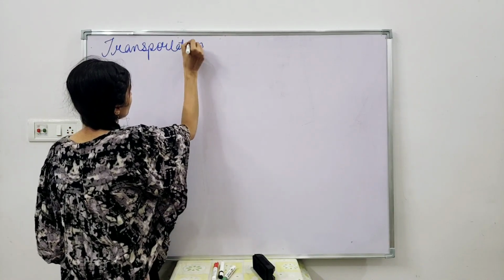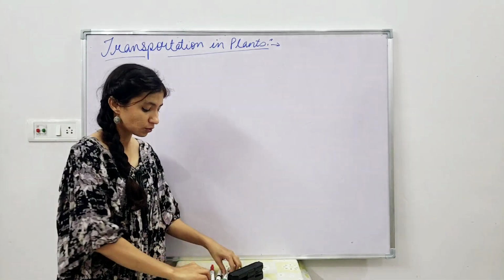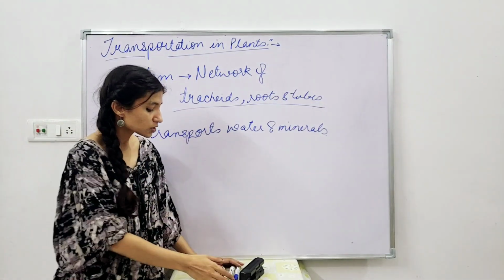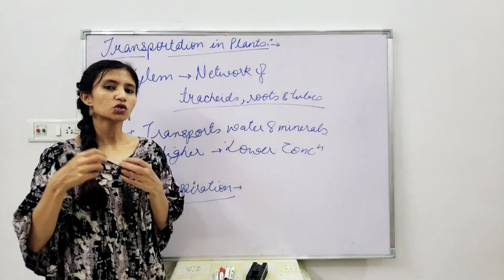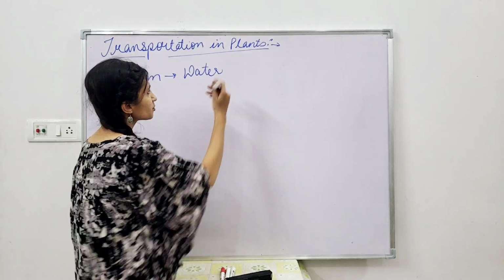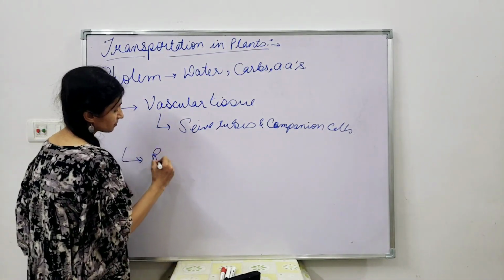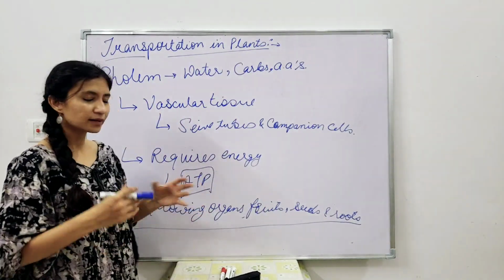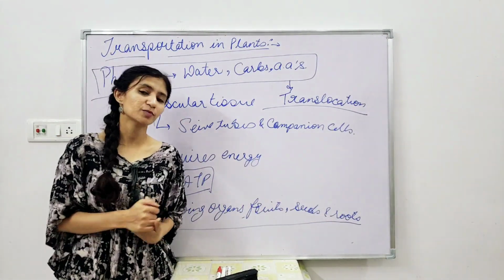Life Process- Transportation in Plants. | Biology Class 10th| CBSE| NCERT| ICSE| IB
This Video Lecture is on the topic "Transportation in Plants". The Lecture is in continuation of the Chapter "Life Process" from Class 10th Biology Syllabus. The Video is useful for students studying in CBSE, IGCSE, IB, ICSE, CIE, ICSE, ISC, RBSE or any other State Board.

The Lecture is taught by Amrita Tiwari in a very detailed & simplified manner so that students can understand the crust of the concept. Miss Tiwari is highly qualified and have expertise in Biology & Biotechnology Research. She has good experience of teaching High School as well as aspirants of Medical Exam.

If You have any Questions, Feedback & Suggestions regarding content or about the Channel then please feel free to mention it in the comment section below, Keeping YouTube Guidelines in Mind.

*Introductory Music Credit- Safety Net (YouTube Free Music)